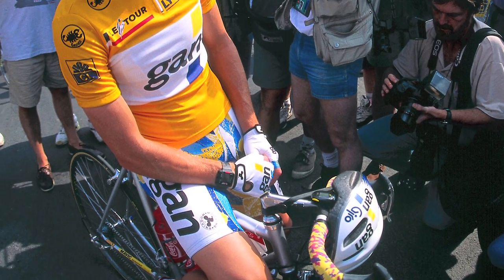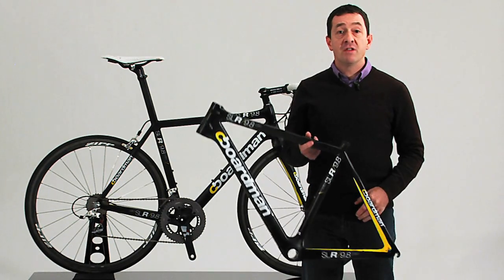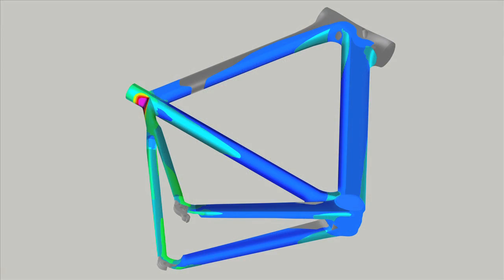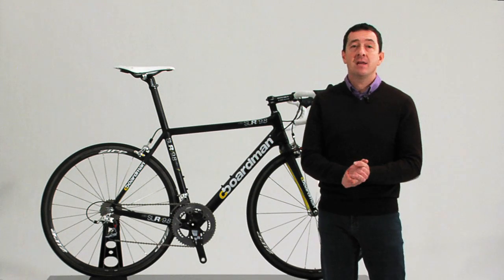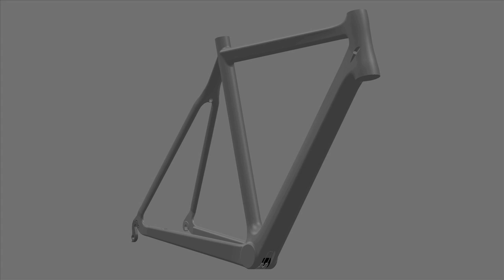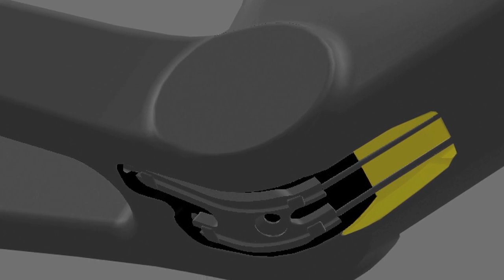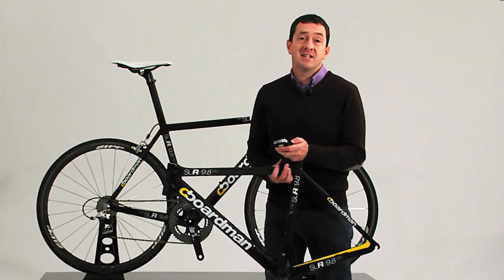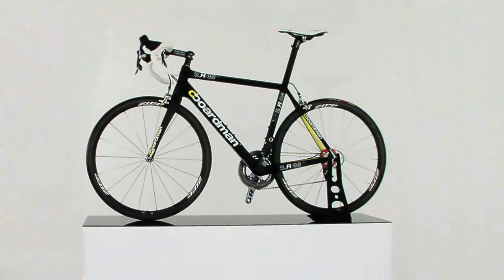Boardman Bikes: Elite Series - SLR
Chris Boardman, Director of R&D at Boardman bikes talks through the design and features of the SLR - Superlight Racing frame.